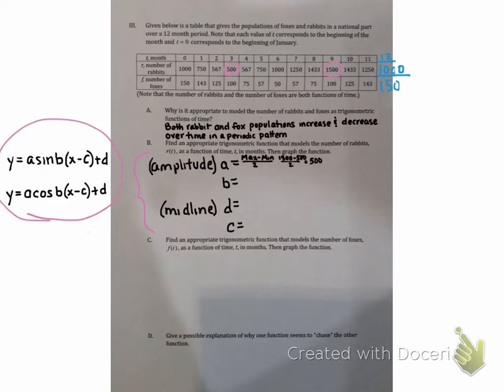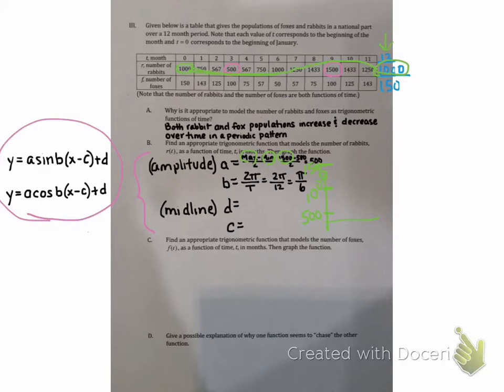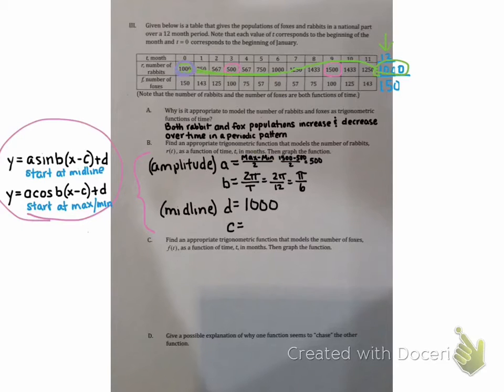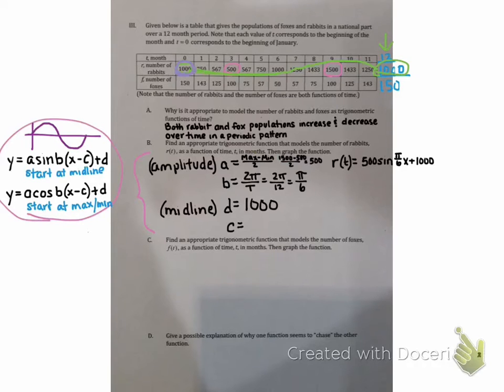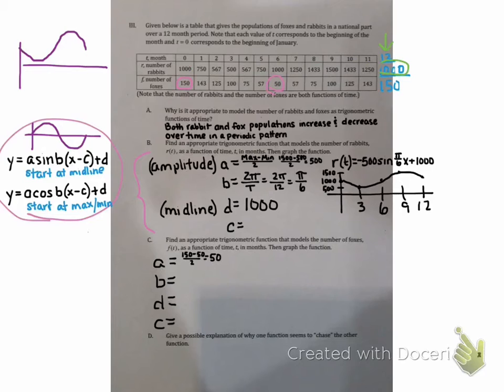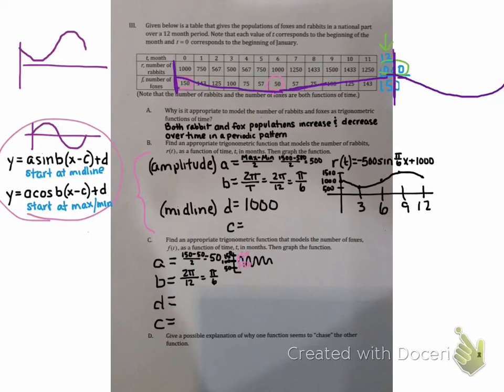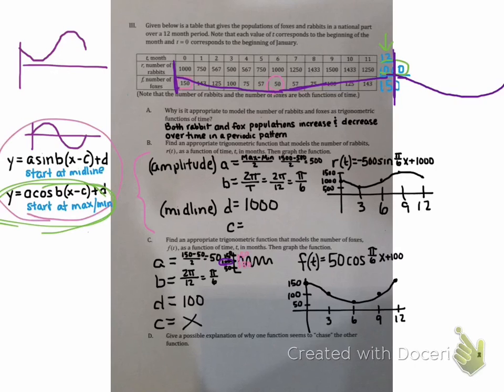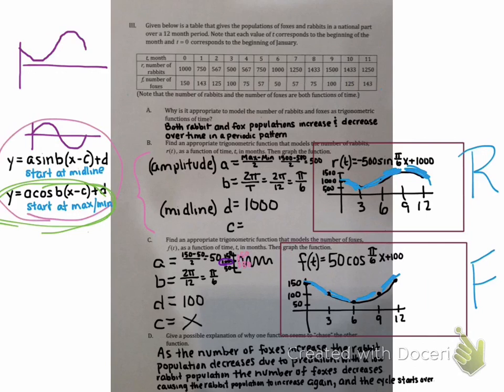March 25, 2020